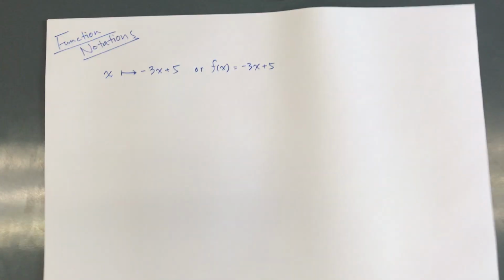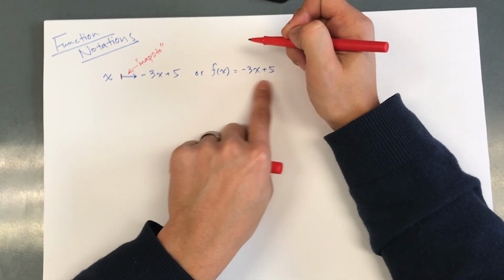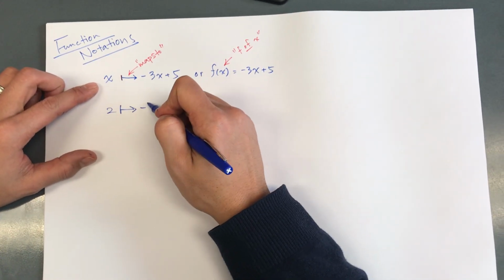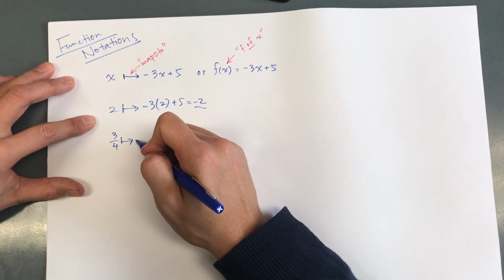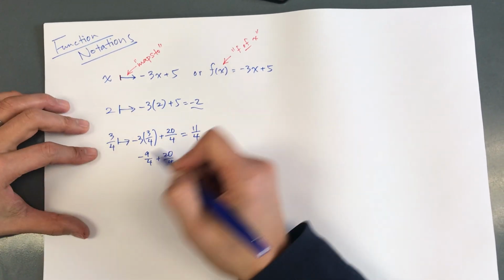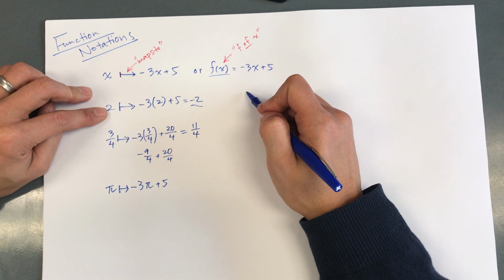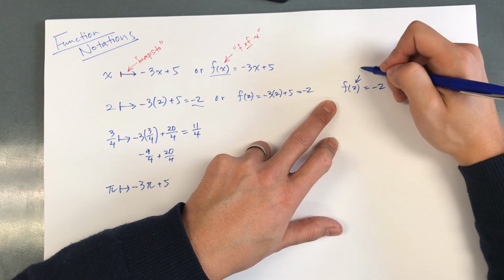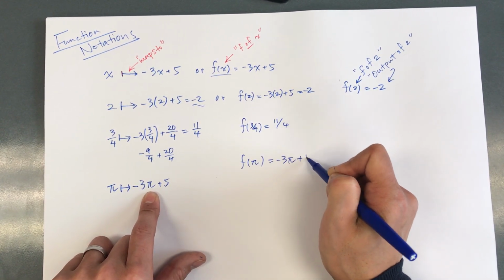5.1 Function Notations